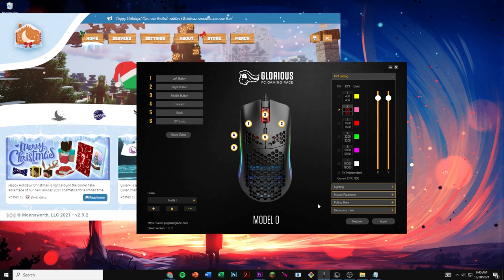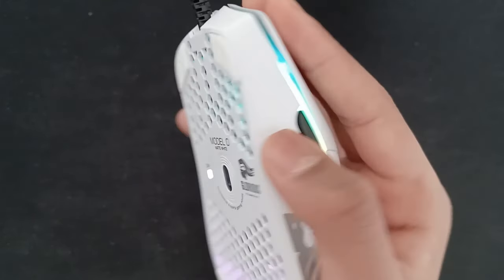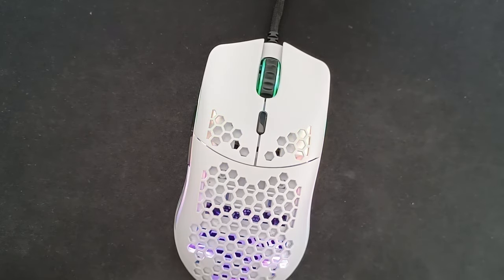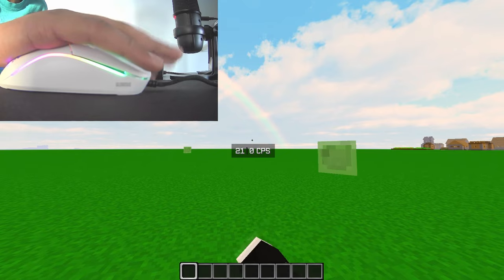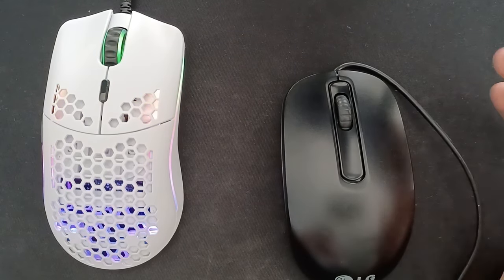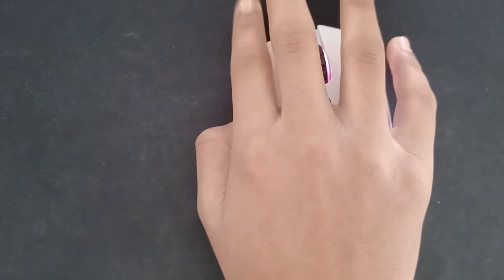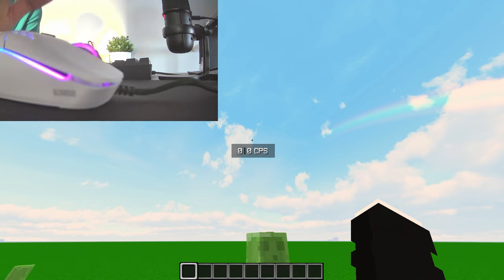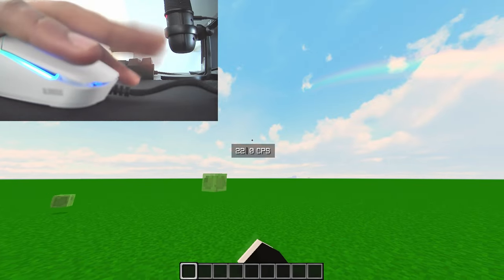How To Butterfly Click With Any Mouse - Tutorial (20+ CPS) | 2024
In this video, ill be showing you guys how to butterfly click with ANY mouse. This Minecraft tutorial was made to help you to achieve over 20 cps while butterfly clicking.  In the PvP community, many people do struggle with clicking such as butterfly clicking, or jitter clicking. In my opinion butterfly clicking is faster to learn, and you can achieve 20+ cps with it. That's why the goal for this tutorial is to help you to improve your skills in butterfly clicking, so that you can butterfly click with any mouse and achieve 20+ cps on them.

Butterfly clicking is a way to get over 20 cps while clicking with 2 fingers. Usually, people think that you need a double clicking mouse to butterfly click over 20 cps. But today I will introduce some topics that will help you to achieve over 20 cps from butterfly clicking on ANY mouse. The techniques that ill be sharing to help you to get over 20 cps with any mouse will be - how to get the correct grip, how to get the correct position, how to get the correct speed, how to get the correct pressure, and how to get the correct motion. If you can master everything I displayed in this video, then you will be set to butterfly click OVER 20 cps with any mouse.

Just to let you know, if your mouse can double click, it will be much easier for you to get over 20 cps while butterfly clicking. But if your mouse cannot double click, the goal of this tutorial is to help you to earn above 15 CPS with any mouse. Even if your mouse is an office mouse, even if your mouse is bad, even if your mouse is cheap, even if your mouse is expensive, even if your mouse cannot double click. Not only does it help the channel out, but it also motivates me to make more of these tutorials.

If you made it this far in the description, you a legend. Comment "techno" and I will heart it :)

-- Time Stamps --
00:00 - Intro
00:55 - Software
01:52 - Correct Grip + Correct Position
03:08 - Correct Part of The Finger For Higher CPS
04:25 - Speed
05:59 - Pressure
07:17 - Motion
08:20 - Clips
08:56 - Conclusion/Outro

How to butterfly click 20 cps is a question a lot of people have been demanding for. So I'm here with a how to butterfly click 20 cps guide for minecraft pvp. How to butterfly click in minecraft is something I have taught some of the people I talked to before, so I thought it was time to just make a video about how to click 20 cps by showing you all how I butterfly click.